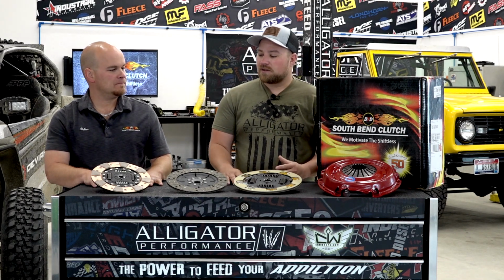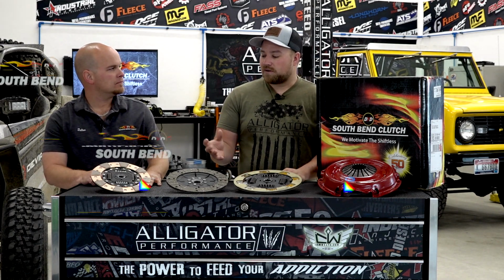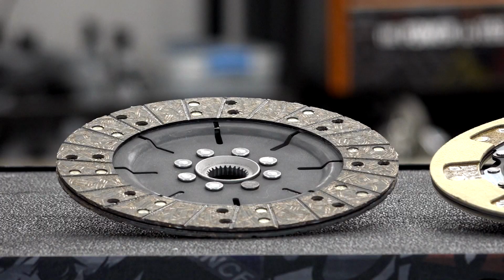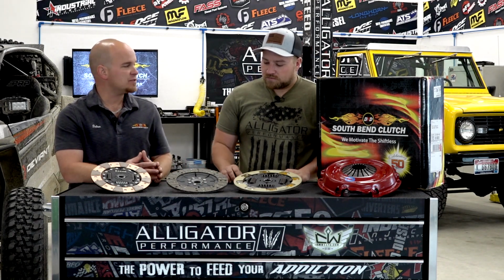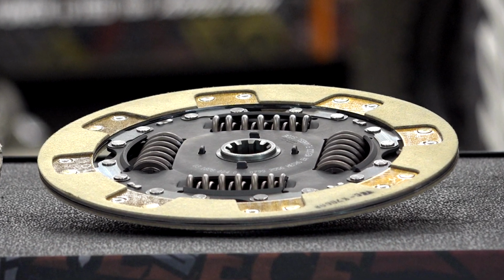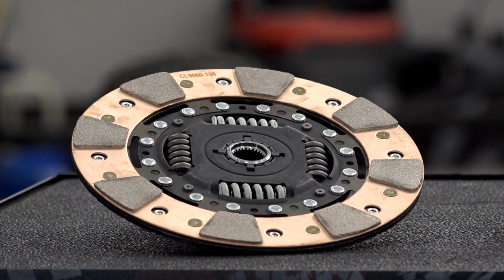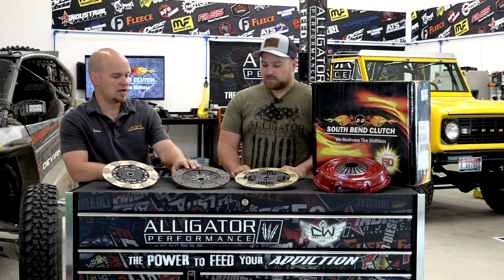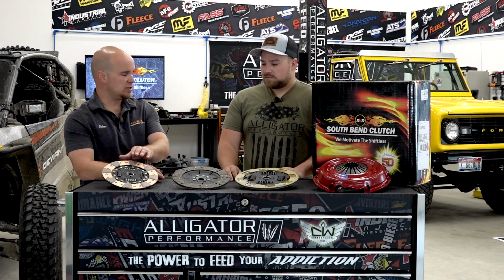How to choose the right clutch! | Alligator Performance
Are you ready for a new clutch but don't know what clutch or friction material to choose? Well, come learn a thing or two as we kick back with Delton from South Bend Clutch!